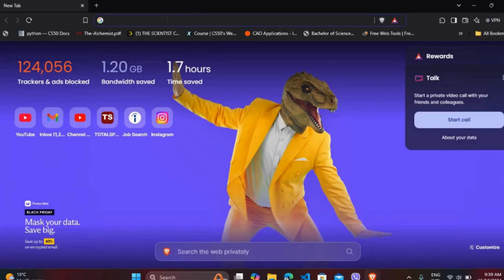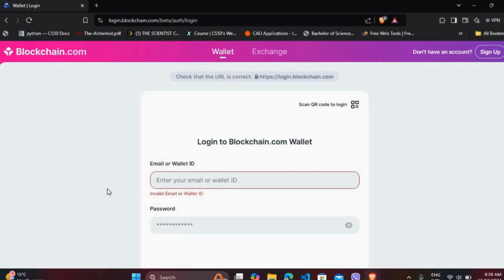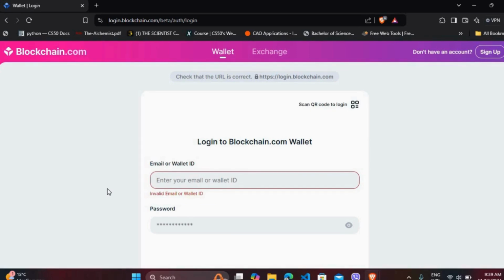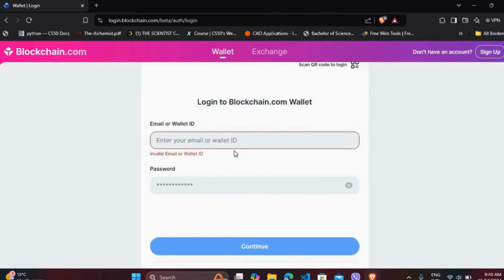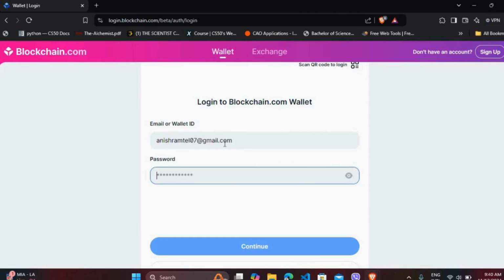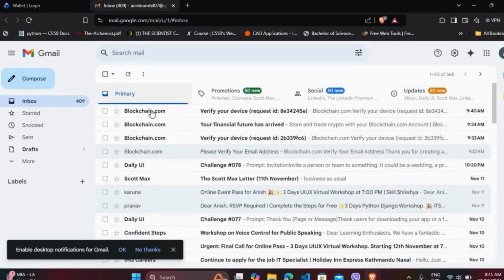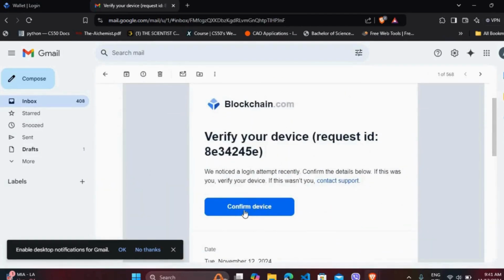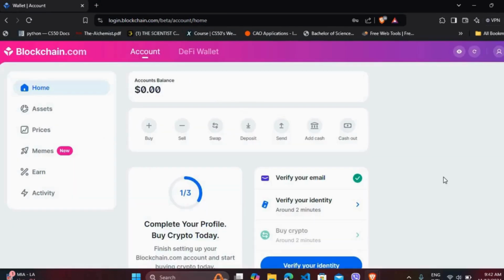How to Login Blockchain.com Account 2025?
Need help logging into your Blockchain.com account? This tutorial will show you how to log in to your Blockchain.com wallet quickly and securely. Follow these steps to access your account and manage your cryptocurrencies with ease.